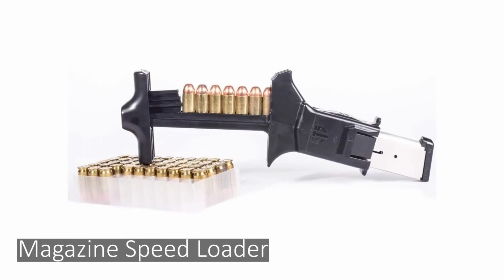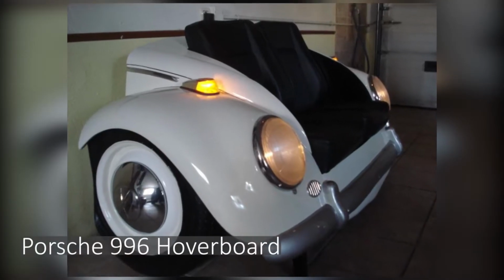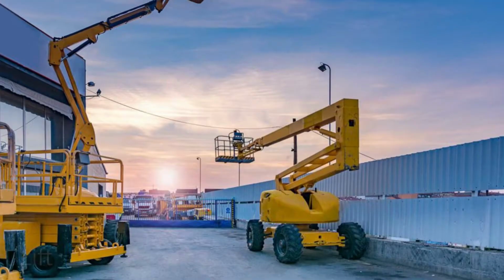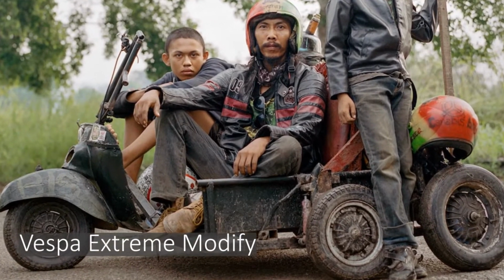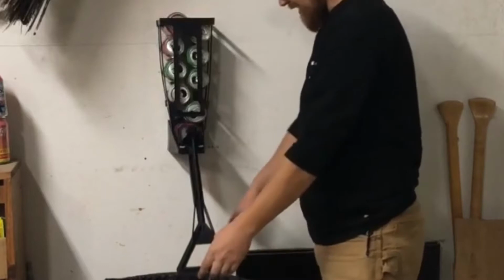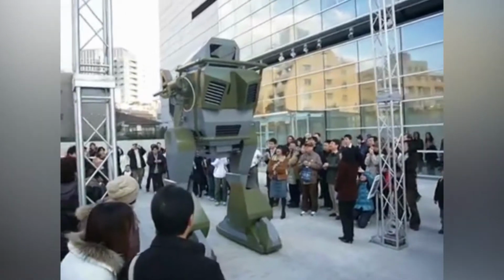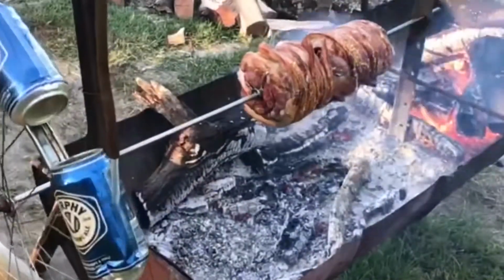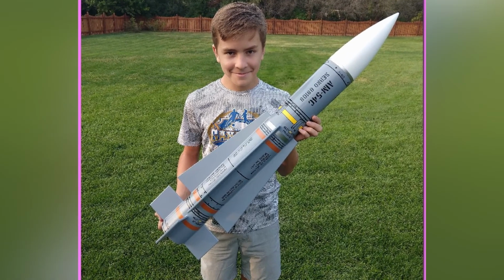MIND-BLOWING HOMEMADE PROJECTS YOU SHOULD SEE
Magazine Speed Loader
It can be difficult to load a rifle magazine, especially one with a huge capacity and a high spring pressure forcing the rounds to the top of the magazine. A variety of gadgets sometimes referred to as speed-loaders but mostly known as magazine loaders are available to make this task easier.
The most basic are low-cost devices that depress the top round in the magazine, allowing the next round to be partially inserted without applying any pressure. These are sometimes known as thumb savers, as they focus on loading convenience rather than speed.
Consequently, the Magazine Speed Loader was invented to offer both convenience and speed. This simple device was made from wood to save the stress of having to load a magazine. It is quite simple and will be a very good upgrade to traditional magazine loaders.

Plastic Shredder
With skyrocketing plastic production and a low level of recycling, tons of plastic enter the ocean each year enough to cover every foot of coastline on the planet. The flow of plastics into our environment has reached crisis proportions, and the evidence is most clearly on display in our oceans. Plastic garbage has accumulated to the point where it has become a serious environmental and social problem.
Fortunately, innovative techniques for the disposal of plastic trash have been developed to combat plastic pollution. With the introduction of a plastic shredder, you can cut the plastic into smaller pieces so that it can be granulated.
Shredders, unlike plastic granulators, are meant for larger plastic waste, such as vehicle bumpers, pipes, drums, and other materials that are too large for granulators. However, large plastic pieces are fed into the shredder as part of the procedure. Blades break down the plastic into smaller fragments at a slower speed than a granulator.

Porsche 996 Hoverboard
The days of whizzing through traffic on skateboards and rollerblades are long gone with the invention of motorized self-balancing gadgets. Hoverboards are the newest trend, while skateboards and roller blades are still popular.
In fact, they are not only cool and entertaining to ride, but they are also a practical form of personal transportation, especially in a confined space. The hoverboard shown is made in a Spanish studio called Bel and Bel.
However, the Porsche 996 has very unique features that distinguish it from other hoverboards. It has backlights and an integrated voice assistant.

Watercar Panther
Presently, most people still think aquatic vehicles only exist as fiction despite the daily exponential advancement in technology. Yes, there are a plethora of such vehicles on the market.
It may appear to be a regular four-wheeler on the road, but when water is present, it magically transforms into a water-going aquatic vehicle. This is one of the latest amphibious vehicles with the ability to move on land and water.
The vehicle is made of lightweight materials and fibreglass for efficiency and speed. It is designed to convey 4 people at most and it has a maximum speed of 55 miles per hour on land and 44 miles per hour in water.

Lift
Construction lifts are extremely powerful machines. Construction lifts such as boom lifts, scissor lifts, forklifts, and other types of man lifts and aerial lifts that have an aerial platform supported by some form of extension.
There is always an aerial lift for any job, whether you need a raised work platform or the capacity to access a high workspace. They can assist with everything such as moving items and tools during construction.
The lift displayed is a pulley system designed to assist building construction and transport working materials to the top. It is made of wood and relies on the force applied by the user to lift those items.

Paratrike
Adventurous activities have gained popularity in America, and it is not difficult to see why. Today, the state is filled with more than just random hotels, shopping malls, and restaurants. It also has a few adventurous places where visitors may partake in a variety of activities. If you are wondering what paratriking is all about, then you are in for a real treat.
Paratrike is defined by its security, stability in all situations, speed, high take-off weight, flawless take-off behaviour, and great performance. The fast, lightweight and dynamic paratrikes have two proven wings that have become industry standard.  It has a power output of about 17 horsepower and weighs 105 pounds making it easy for transport.